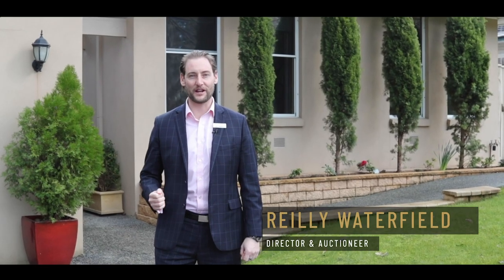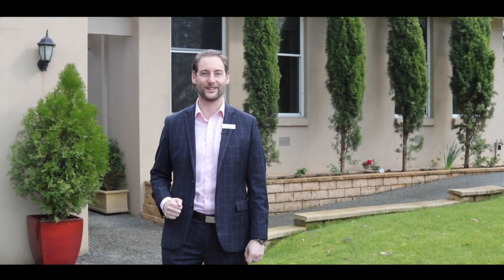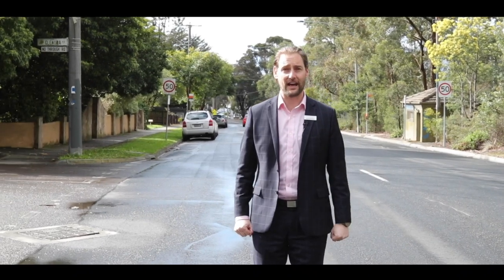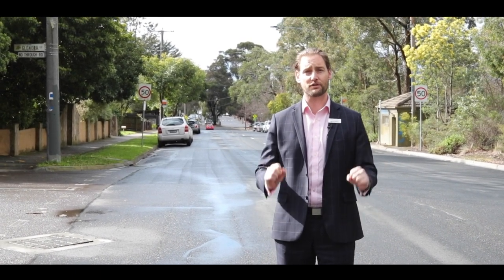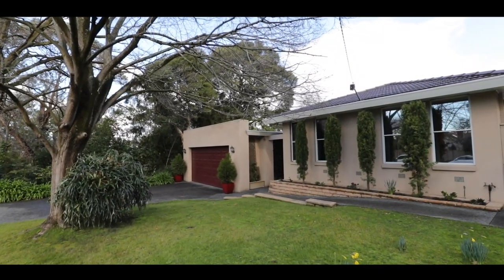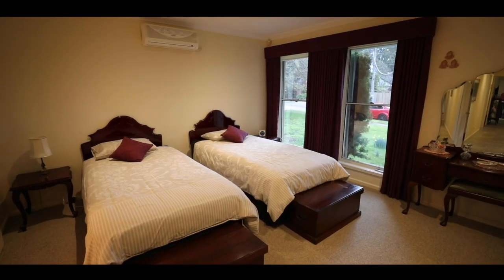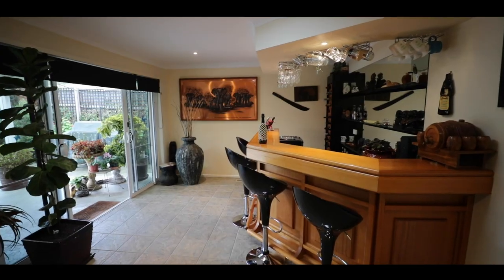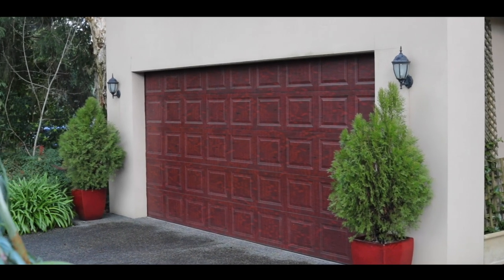Fletchers - 3 Glenora Avenue, Croydon - Reilly Waterfield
Poised within an esteemed central Croydon cul de sac, this open plan entertainer enjoys all the benefits of low maintenance living, in a coveted Monastery Ridge position that accesses the area’s finest amenities on foot.

Privately set back on a well-utilised 886 sq m approx. block, its rendered façade framed by manicured gardens makes a great first impression, welcoming you to a home of warmth, comfort and wide open spaces. Updated throughout the years, it showcases a versatile single-level layout; where zoned family, dining, meals and sitting areas are complemented by a built-in wet bar, lashings of natural sunlight and dual sliding door access out to a covered entertaining area and in-ground swimming pool.
A modern kitchen with high quality appliances and vibrant glass splashbacks is anchored at the heart of the home; boasting copious amounts of bench, cupboard and drawer storage. Four bedrooms are serviced by a family bathroom with shower, bath, granite-top vanity and toilet. The substantial-size master boasting dual built-in cupboards, his/hers walk-in wardrobe and a dual basin en-suite.

Additional features include: ducted heating, a gas feature fireplace, air conditioning, generous amounts of indoor and outdoor storage, water tank, tinted exterior windows plus a remote double garage with rear roll-through to park a trailer or leisure vehicle.
A superior location seals the deal; accessing Croydon Train Station, Croydon Central Shopping Centre plus Main Street’s vibrant shopping and café precinct on foot. Only moments from pre and primary schools, childcare centres, premium secondary colleges, Croydon Cinema, Memorial Pool and Library, Aquahub and parks.